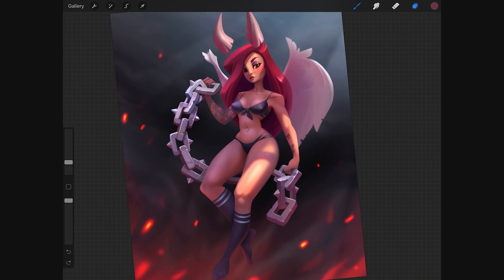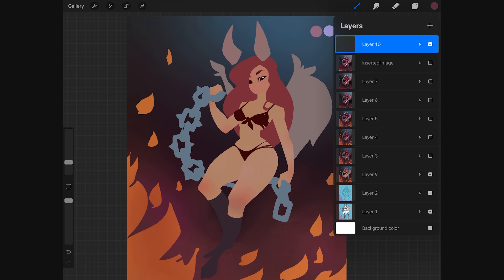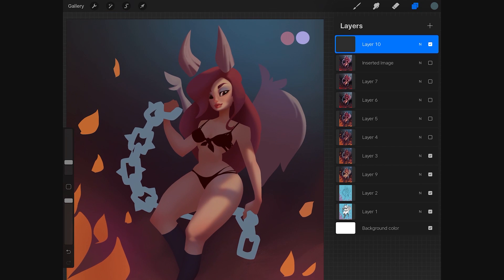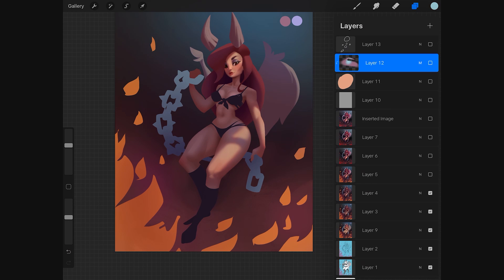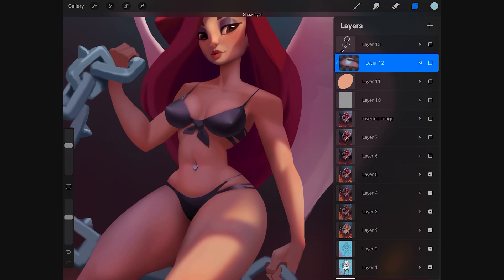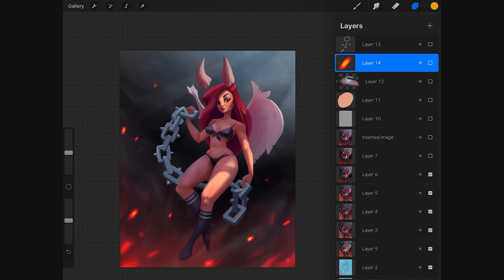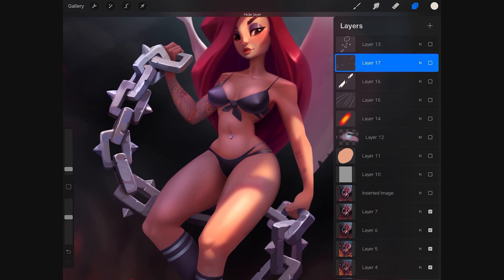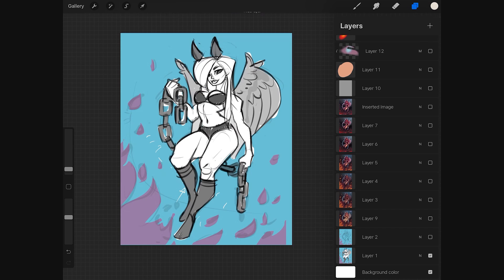HOW TO PAINT A CHARACTER IN PHOTOSHOP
Hey! If you want to paint your characters in Photoshop or Procreate or any other Digital Painting  Program I'll show you how to do it.
This is a tutorial for everyone that wants to paint characters digitally and doesn't know what process to use. Do you want to know how to paint skin, how to paint hair or how to paint a character? I'll go through all of that in this painting tutorial.